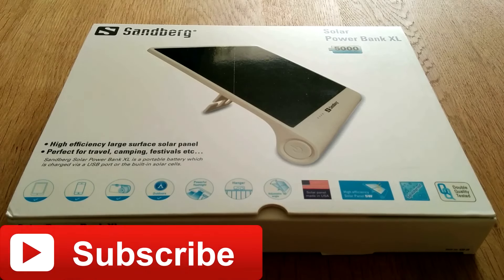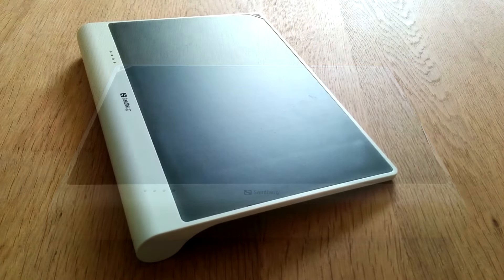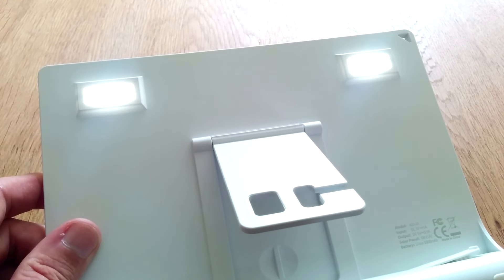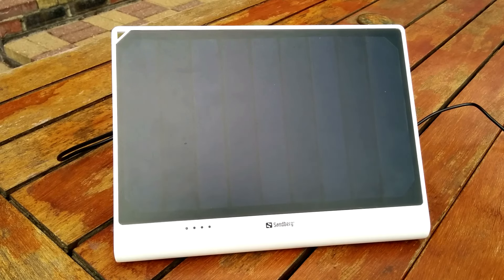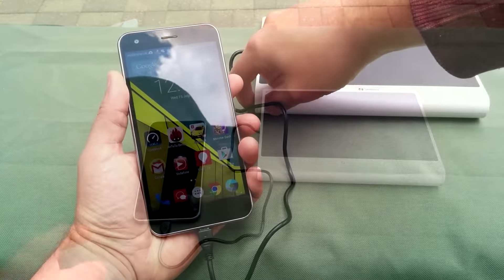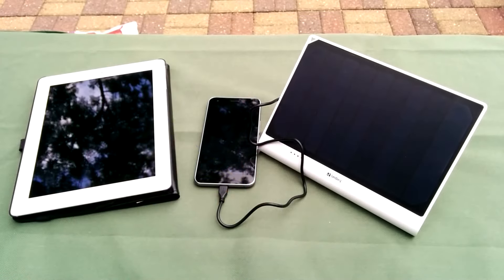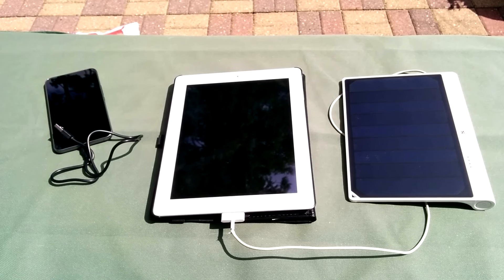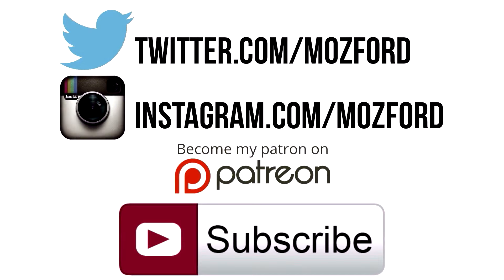Sandberg Solar Power Bank XL Review (5000 mAh)